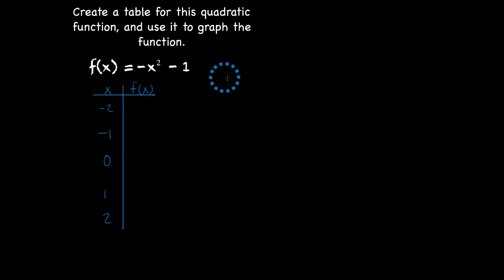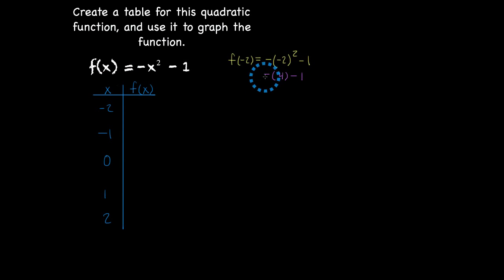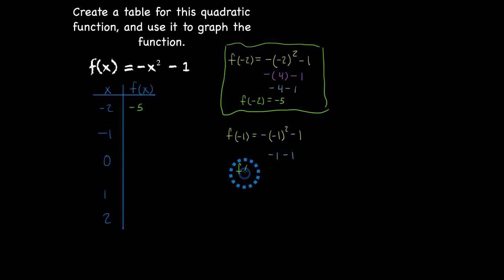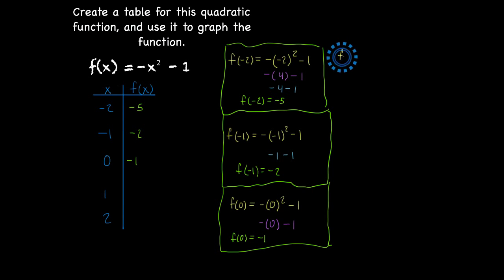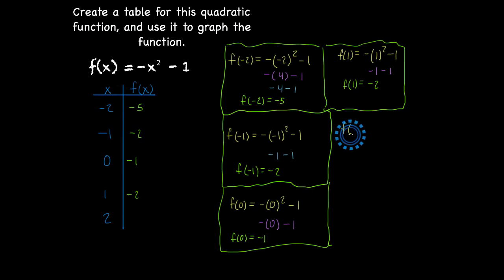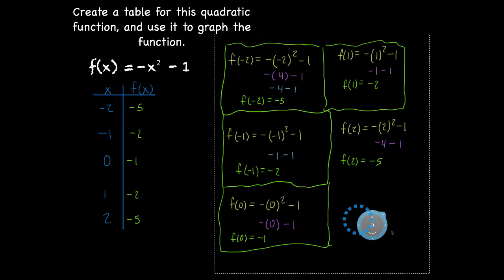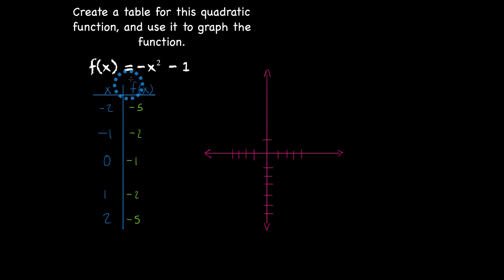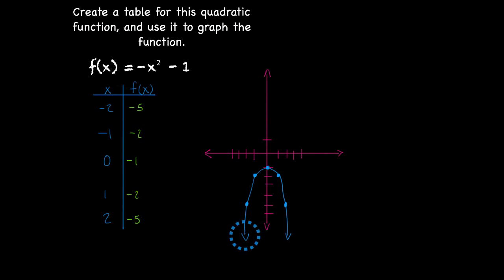628 quadratic functions2